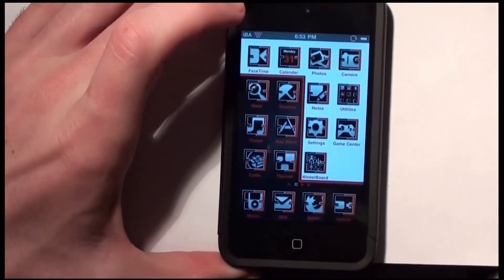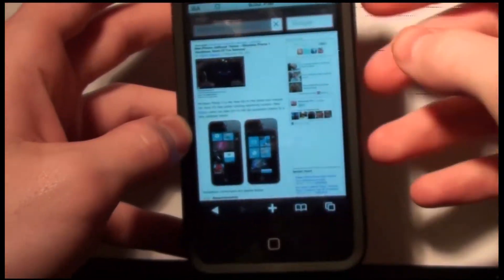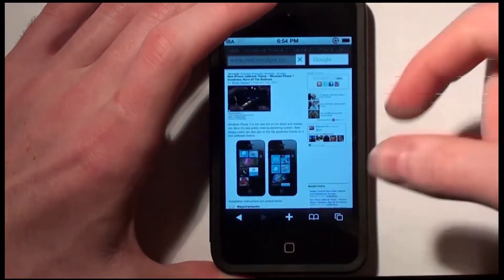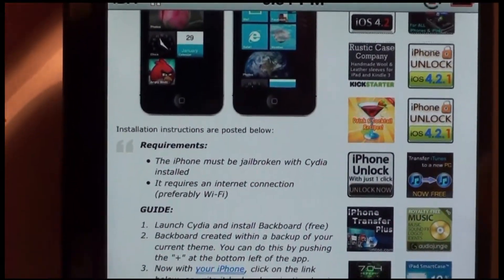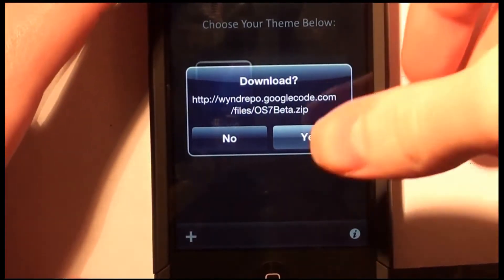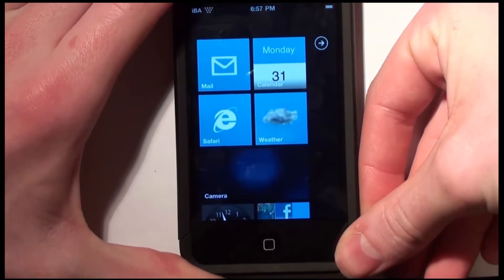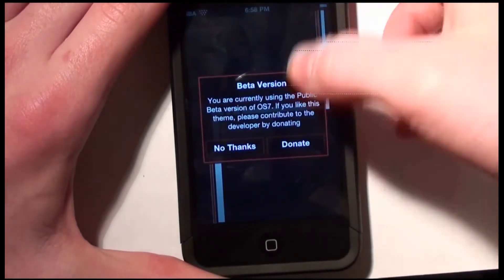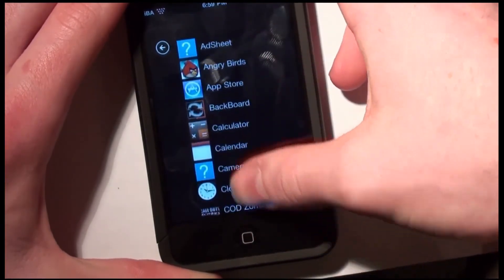HOW TO Get Windows Phone 7 OS Theme for iPhone+iPod Touch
OS7 for iPhone
OS7 for iPhone
OS7 for iPhone
OS7 for iPhone